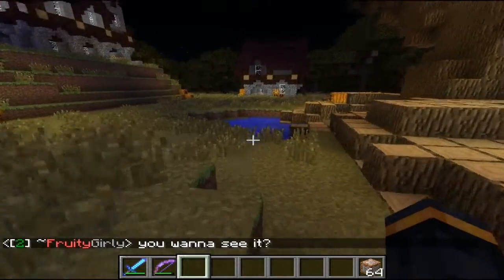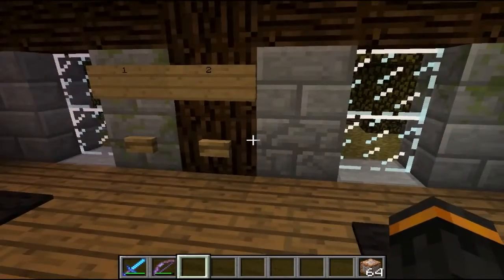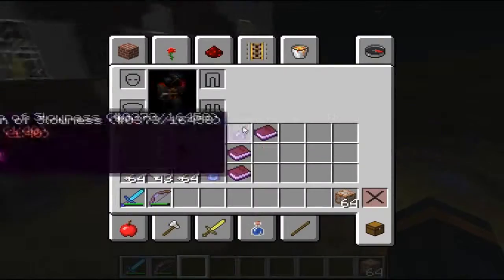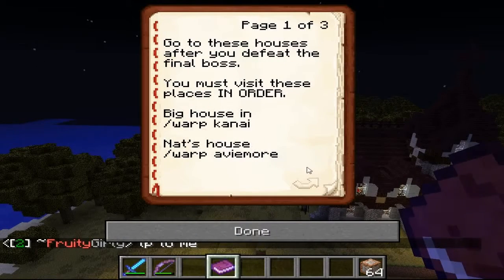SyroCraft Halloween Event 2013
A big thank you to Chaoswizard98 for setting up this entire event in a few weeks.